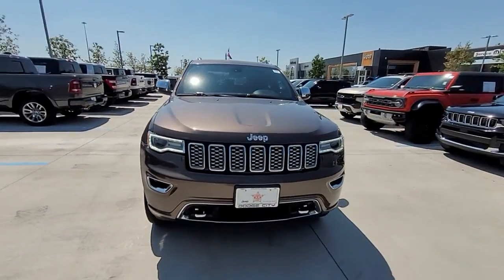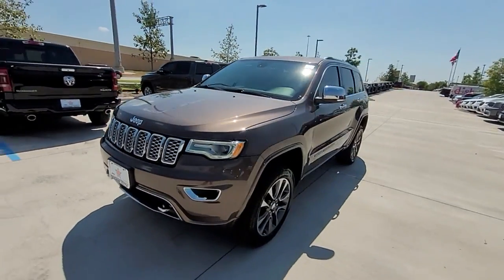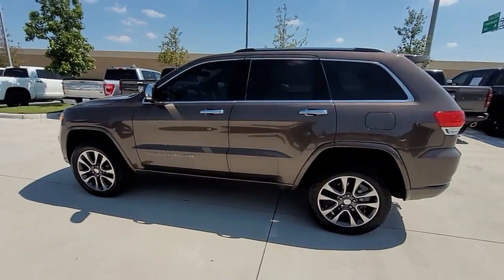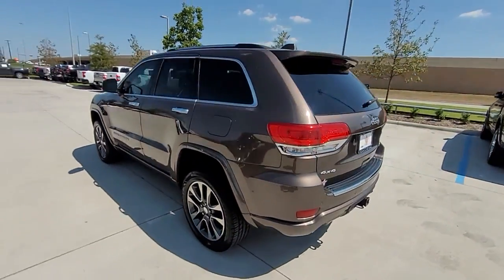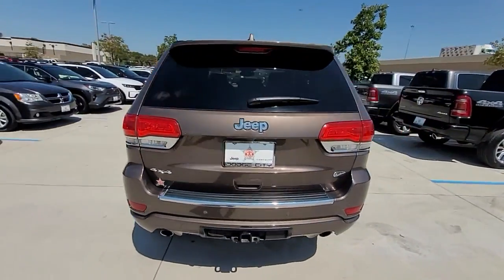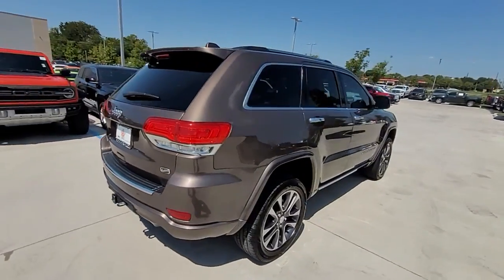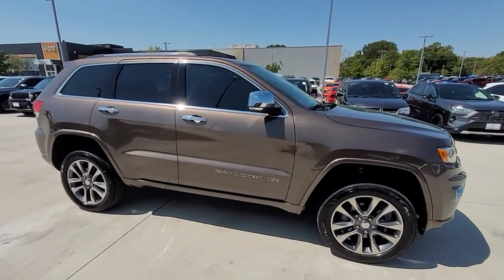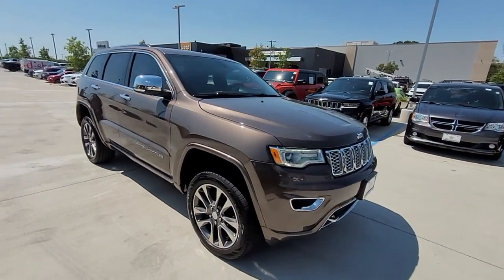Used 2017 Jeep Grand Cherokee Overland Prosper, Allen, Plano, Denton, Melissa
2017 Jeep Grand Cherokee Overland 1C4RJFCG5HC696042 Video

This 2017 Jeep Grand Cherokee Overland is full of phenomenal features such as: